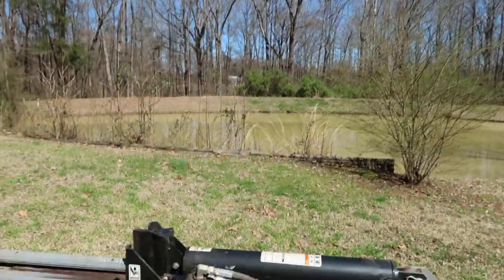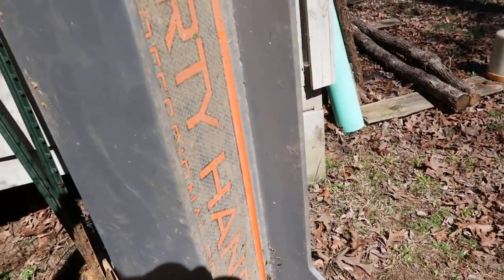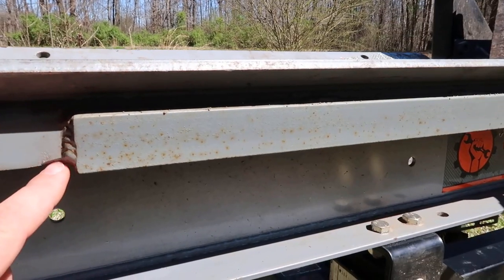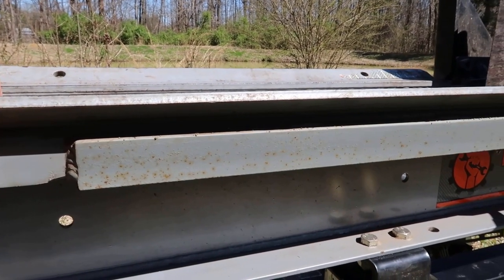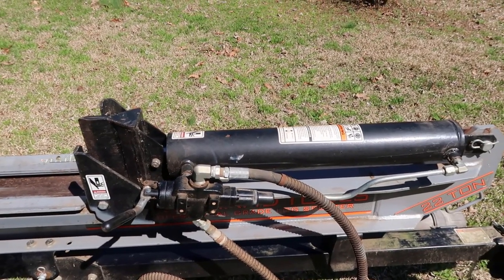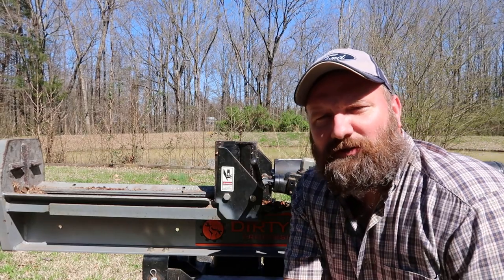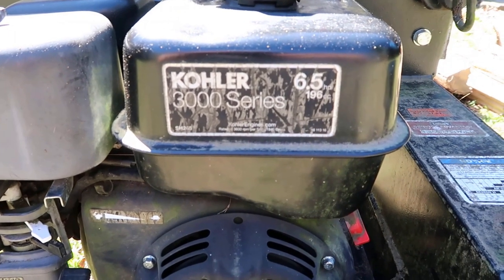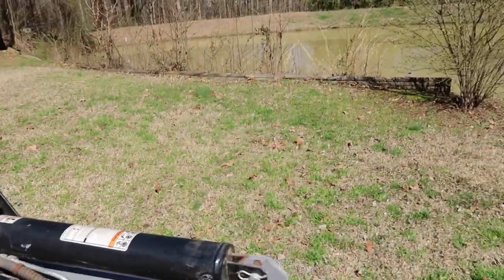5 Year Review/ Modification/ Dirty Hands 22 Ton Log Splitter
Hello friends, I am going to show you my log splitter that I have had for 5 years and going to give you my opinion and review of it. I also will be showing a modification that I made to it to make it better. Justin